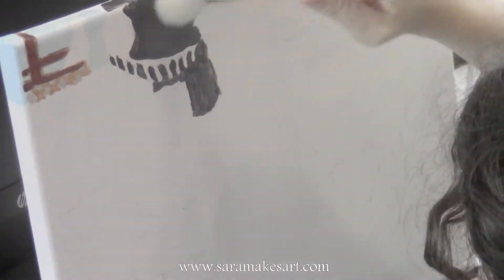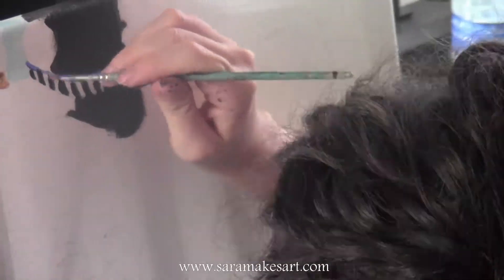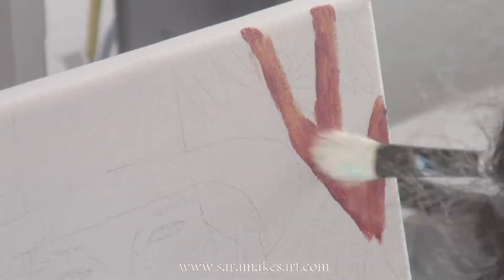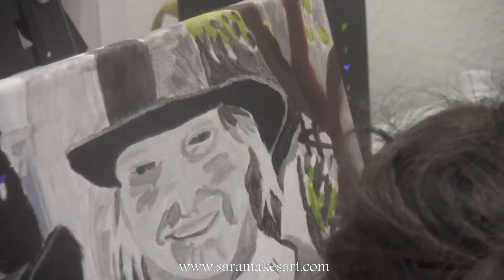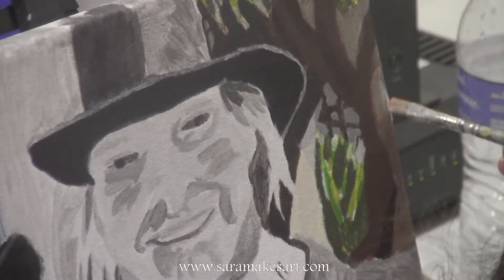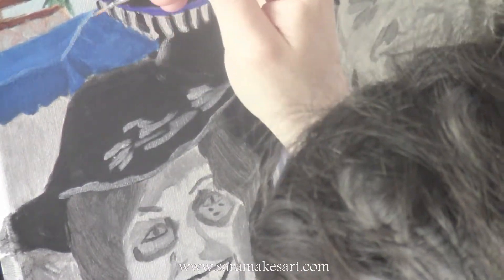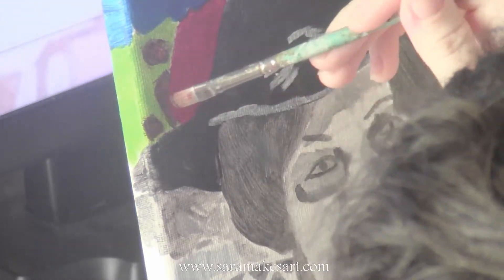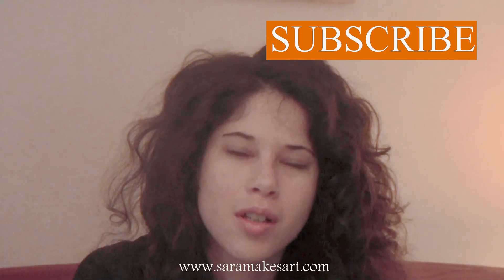Painting Backgrounds In Acrylics: Couple in Costume at Balboa Park Centennial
In this video, I show how I drew the sketch and painted the background for my acrylic painting "Couple In Costume At Balboa Park Centennial"

ATTENTION!